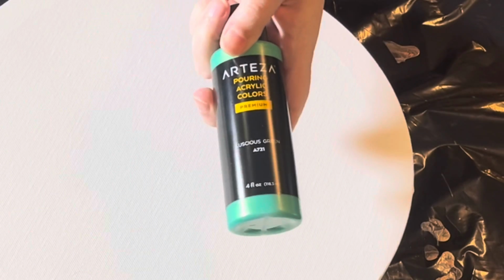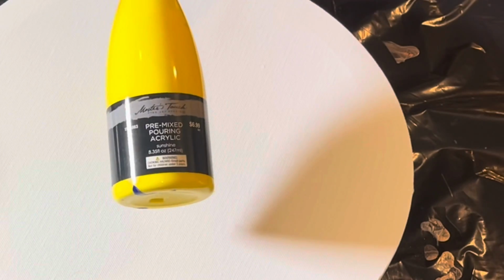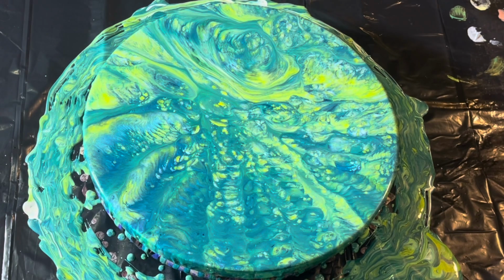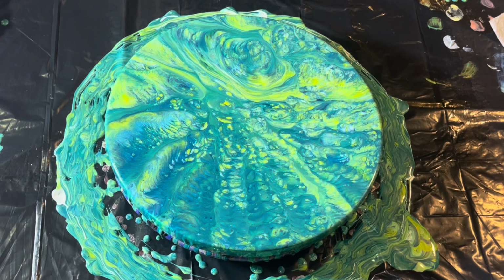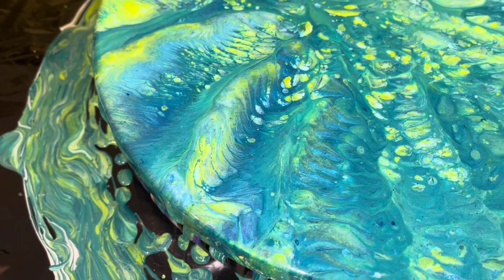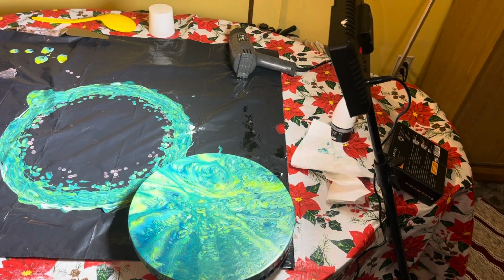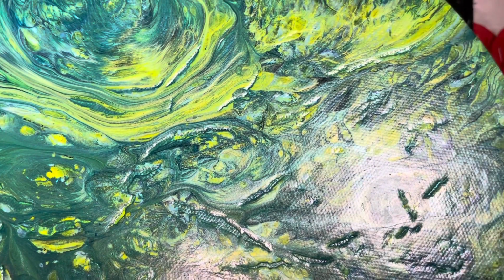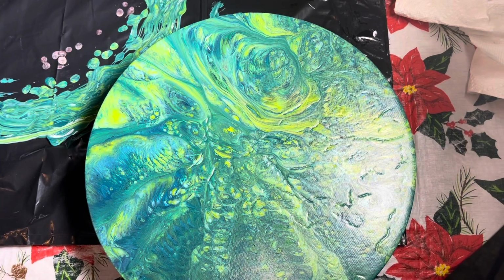2022 Fluid Art #4 - Double Split Ring Ladle Strainer Pour with Greens & More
This time, I chose to use the Arteza Iridescent Pouring Paints in the Gem Tones set: Luscious Green, Groovy Turquoise, Precious Mint Green, & Refreshing Yellow.  In addition to these, I decided to add some solid colors from the Master’s Touch Pre-Mixed Pouring Paints in Navy, Sky, Sunshine, and I used White to pour around the paint to help it spread.

I used my 7 Channel Split Cup from Paint Pour Store (link will be below) to add one color per channel for this one.  Then I poured in a ring pour through the holes in My Ladle Strainer.  I added the colors to the cup in the following order:  I started on one side with Luscious Green, adding Navy next to that, then Groovy Turquoise, Sky, Precious Mint Green, Sunshine, and ended on the opposite side of the Split cup with Refreshing Yellow.

This time, I used a round 12-inch Round Canvas again, and I miscalculated where I wanted to position the Ladle Strainer to have the paint flow towards the other side as it poured.  Due to that, the paint was running too close to the edge on one side and I had to stop pouring and to start again after I turned the canvas around.  Looking back, I think I probably had enough paint after the first time and should have just tilted some at that point before spinning.  But, I turned the canvas around and poured out the rest of the paint and then added white around for a flow extender before spinning the canvas to spread the paint.

I really loved how this one turned out at this point.  I realized that there was a lot of paint left on the surface, but I didn’t think it would be an issue.  I like the effects that I get with lots of things to look at in these Ladle Strainer pours.  I like the way the Arteza Iridescent paints and the Master’s Touch paints work together creating different effects too.  I love how the Master’s Touch Paints that I added highlighted and added a darker outline color to the Arteza Set too.

With all of that being said, I mistakenly heated a little bit too long with my heat gun the last time, and I did leave too much paint on the canvas as I mentioned before.  I think the top of the paint on the surface dried faster than the paint underneath, and since there was so much paint left on there; it cracked as it was drying.  I was really sad to see this piece ruined by cracking because I really loved it.  I have some ideas for embellishments that I want to try once it has cured to try to cover some of the cracks or fill them in or something to see if I can save it.

I purchased this Ladle Strainer at a Kitchen Store in Williamsburg Virginia called Whisk and Ladle.  I have found similar ones on Amazon, but I haven’t found one with the exact spiral pattern of holes in it like mine does.  I threw the packaging away that came with it that had the exact name or item info on it.  I wish I had thought to take a picture of that.

Also, I forgot to note before, that instead of completely holding the Ladle Strainer while I am pouring, I stick the end of it into a box to try to hold it.  The first couple of times it was a Cheryl's Cookie Box and the other times it's been a shoebox.  Any kind of box that is folded over on top and side, so that you can prop it in there without it falling out.  However, as I am typing this it makes me wonder if they turn out differently depending on how high or low the box is?  I will have to look back over the ones I have done so far and experiment with my next few to find out if there is any difference.  Also, I think a cereal box, or any kind of snack food box or something would probably work to hold the end too.

Although, I do not know how valid this is; there is information about this here:

The products/tools used for this one are as follows:
• Heat Gun from Amazon
• My Lazy Susan is from Kitchen Collection before they closed.  It is marble.  I think you can probably find some similar on Amazon.
• Also, my Ladle Strainer is from Whisk & Ladle, but I can’t find a link for anything like this.  You can search for similar ones on Amazon.